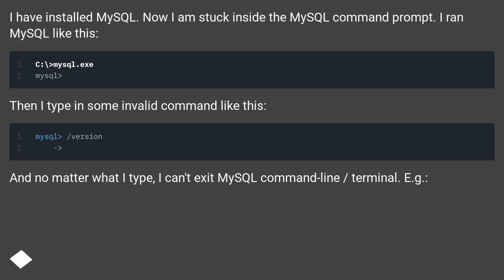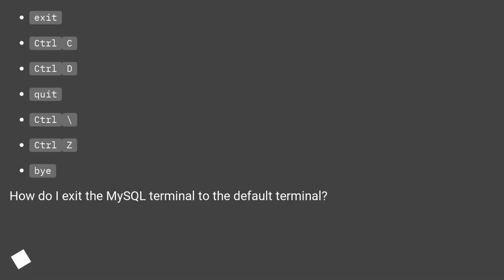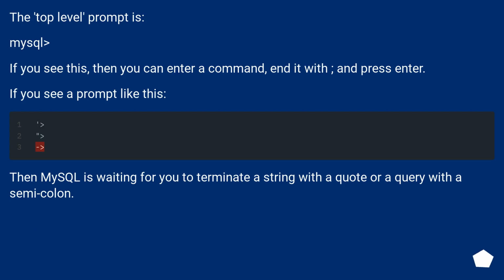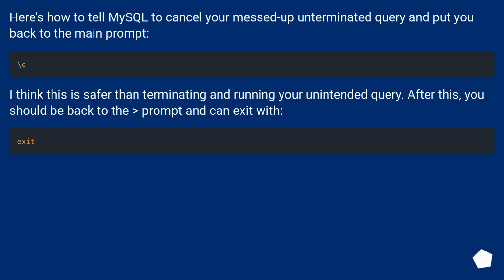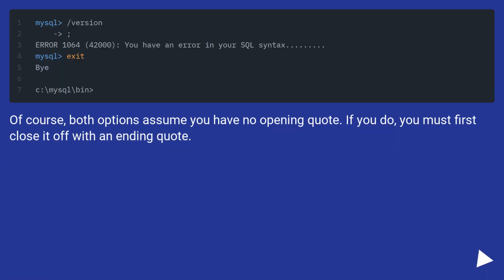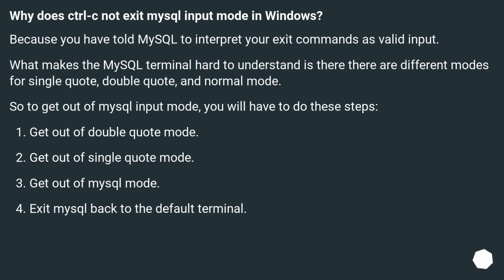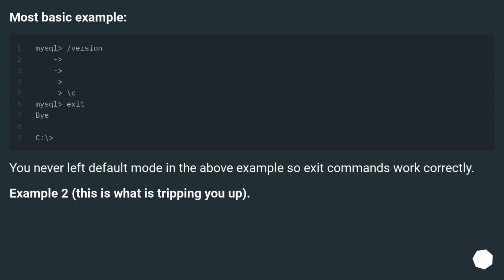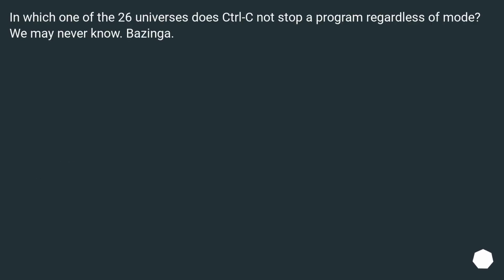How to exit MySQL command prompt?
Chapters
00:00 Question
01:05 Accepted answer (Score 4)
02:41 Answer 2 (Score 48)
03:22 Answer 3 (Score 24)
04:58 Answer 4 (Score 8)
05:12 Thank you